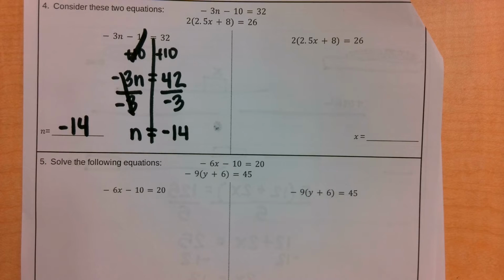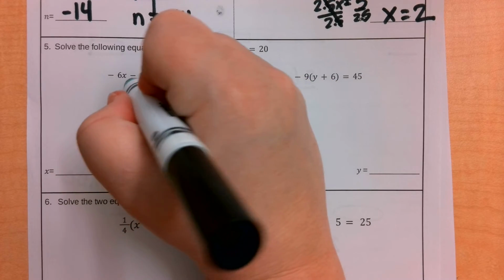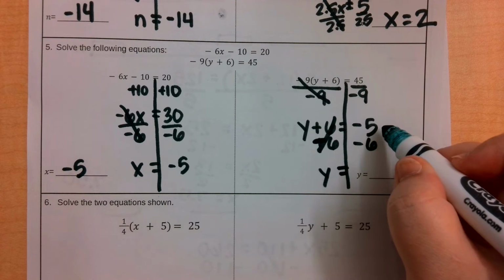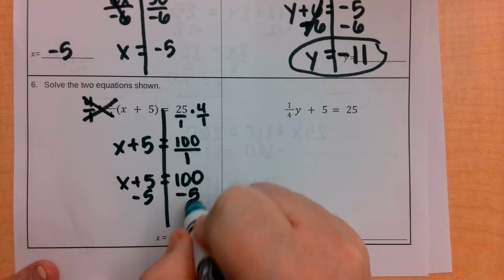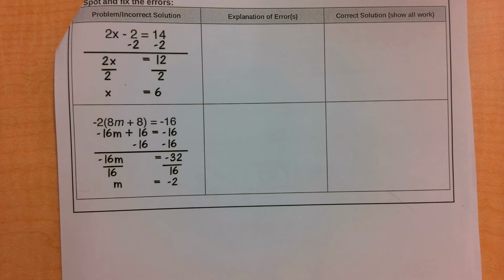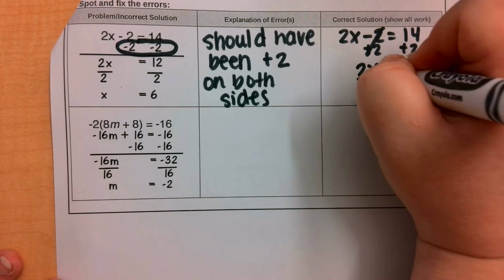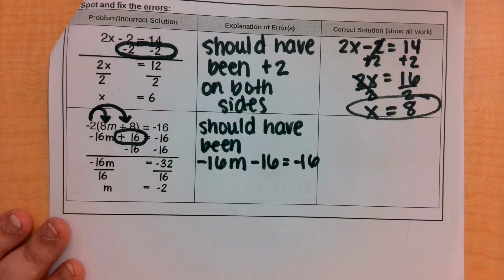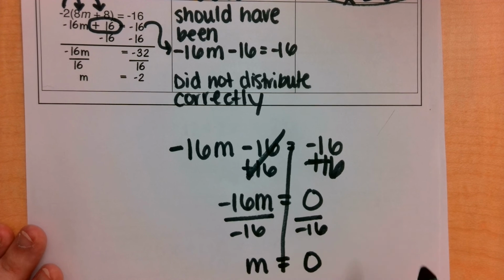Equations study guide part 2